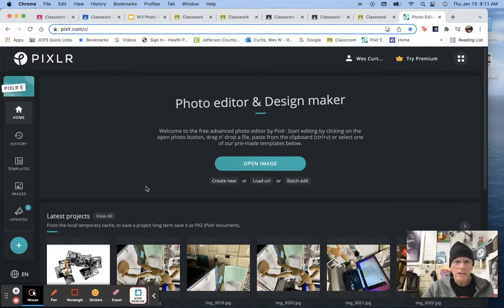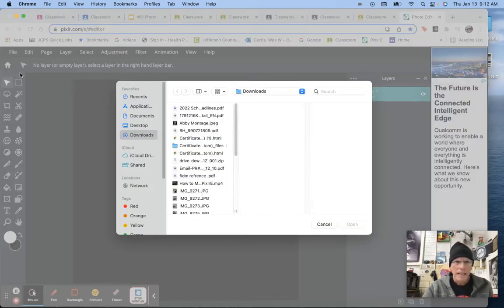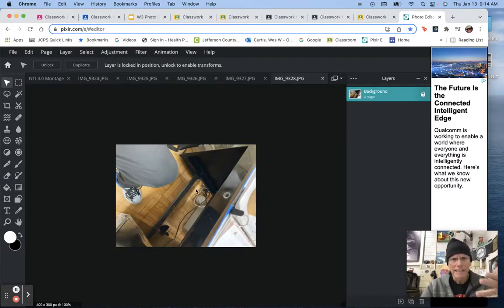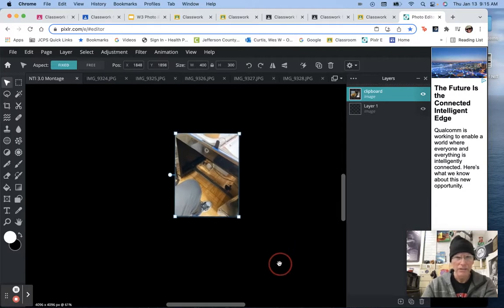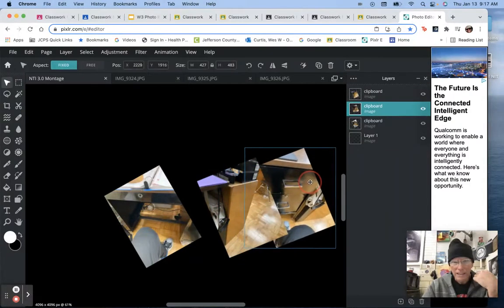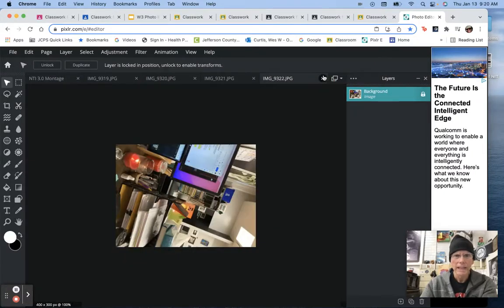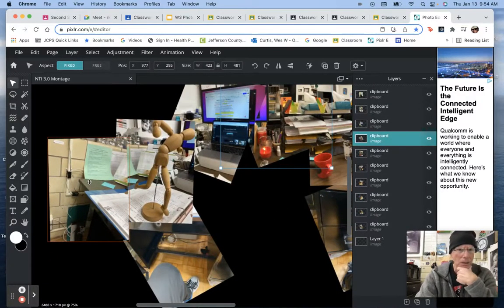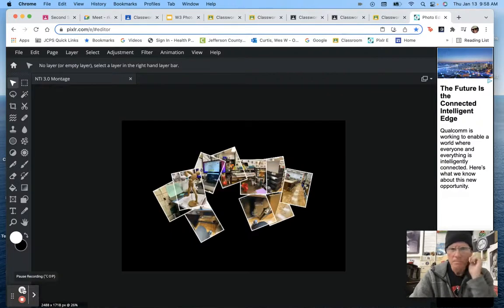How to make a David Hockney style photomontage using Pixlr E 2022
Step by step instructions for making a David Hockney style montage using the free and easy online editing software Pixlr E